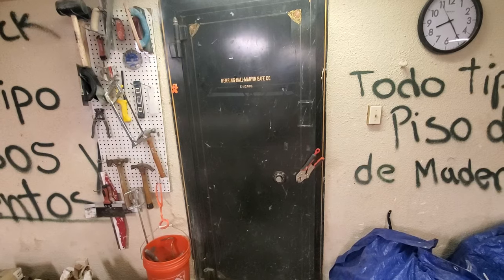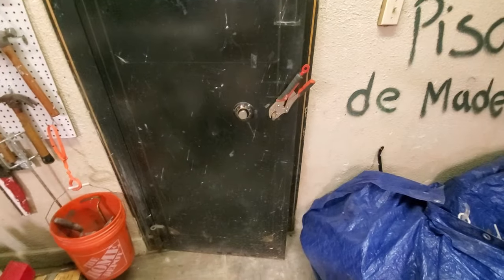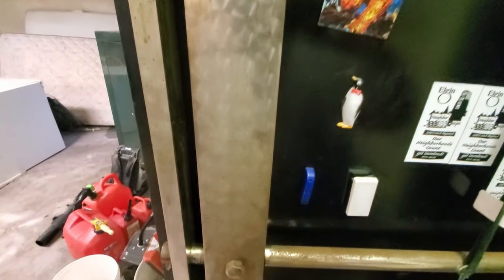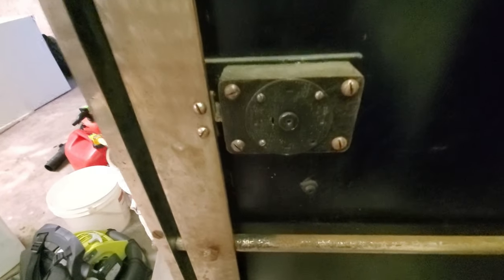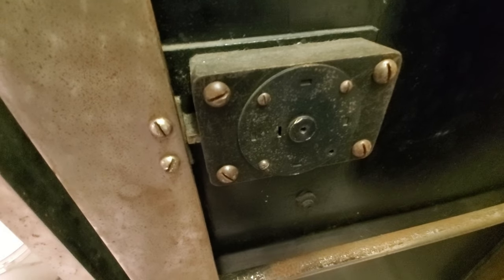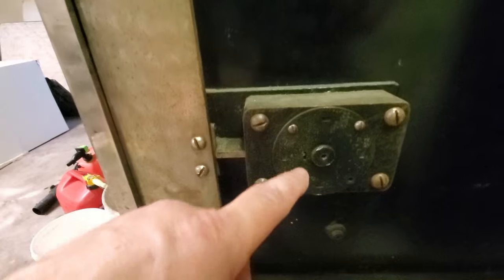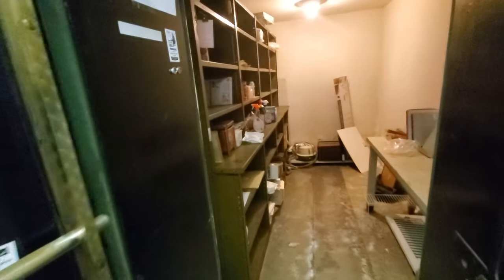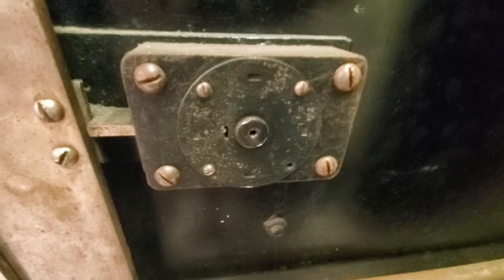Herring Hall Marvin antique safe opening lost combination Elgin Algonquin safe locksmith near me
HKS Systems Lock & Safe 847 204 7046

---SERVICING the following communities ---

McHenry County Illinois Cities/Towns -

Algonquin, Bull Valley, Cary, Crystal Lake, Fox River Grove.
Greenwood, Harvard, Hebron, Holiday Hills, Huntley, Island Lake, Johnsburg,  Lake In The Hills,
Lakewood, Marengo, McCullom Lake, McHenry, Oakwood Hills, Pistakee Highlands, Prairie Grove,
Richmond, Spring Grove, Trout Valley, Union, Wonder Lake, Woodstock

Lake County Illinois Cities/Towns -

 Barrington, Barrington Hills, Beach Park,
Buffalo Grove, Deer Park,  Fox Lake, Fox Lake Hills, Fox River

Kane County Illinois Cities/Towns -

Dupage County Illinois Cities/Towns -

Addison, Aurora, Bartlett, Bensenville, Bloomingdale, Carol Stream, Clarendon Hills,

Darien, Downers Grove, Elmhurst, Eola, Fox Valley, Glen Ellyn, Glendale Heights,

Hinsdale, Itasca, Lisle, Lombard, Medinah, Naperville, Oak Brook, Roselle,

Villa Park, Warrenville, Wayne, West Chicago, Westmont, Wheaton, Willowbrook,

Winfield, Wood Dale, Woodridge.

 Dekalb county County Illinois Cities/Towns -

Clare, Cortland, Dekalb, Esmond, Genoa, Hinckley, Kingston, Kirkland, Malta, Sandwich, Shabbona, Somonauk, Sycamore, Waterman

Boone county County Illinois Cities/Towns -

Belvidere, Caledonia,, Capron, Garden Prairie, Poplar Grove

 Winnebago county County Illinois Cities/Towns -

Cherry Valley, Durand, Loves Park, Machesney Park, Pecatonica, Rockford, Rockton, Roscoe, Seward, Shirland, South Beloit, Winnebago

                                        Cook County Illinois Cities/Towns -

                                   MOST AREAS SERVED